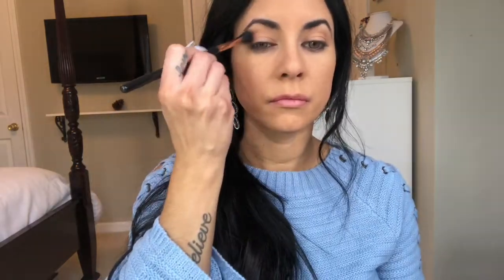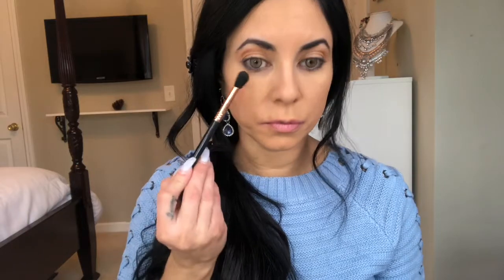SIMPLE & EASY ON THE GO MAKEUP TUTORIAL FOR MOMMY | Frances Rödrz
Hi guys, This is a quick and easy makeup look for all the new mommy who have No time to do there makeup. But still want to look well put together and pretty. Also this makeup look works for  anyone as well. I hope this video helps!!!

Muah!💋🌹

💖BEAUTY PRODUCTS💄

Photo Finish Pore Minimizing Primer

Tarte Double Duty Beauty Shape Tape Contour Concealer

Too Faced Coverage Foundation

L'Oréal Paradise Enchanted Scented Eyeshadow Palette

JORDANA LIPS LINER TAWNY

Wet n wild Color Icon Baked Blush- Dare to Soar

L'Oréal Telescopic Mascara

CoverGirl TruBlend Matte Made Liquid Foundation

Milani Amore Matte Lip Creme, Precious

POSITIVE QUOTE💫
What is your number 1 goal for 2019?